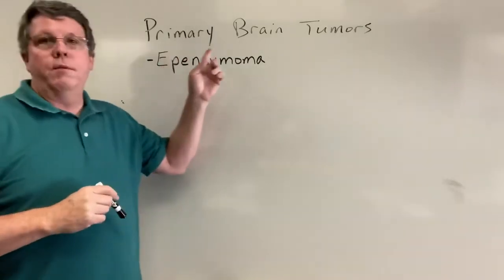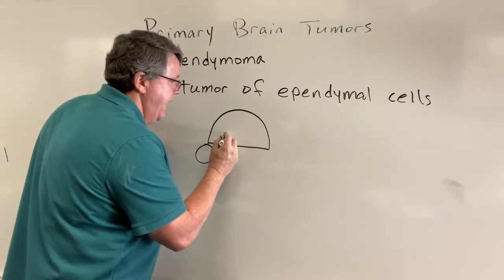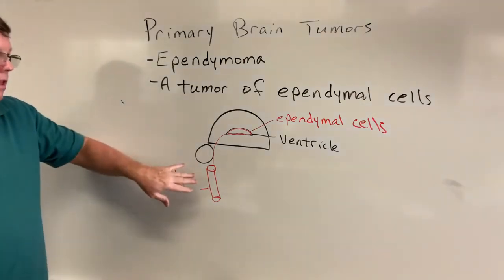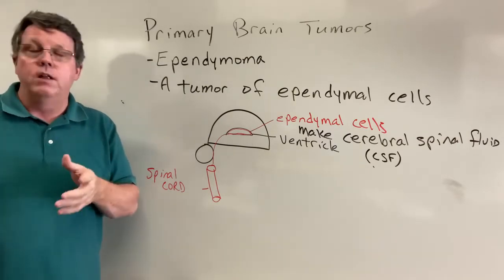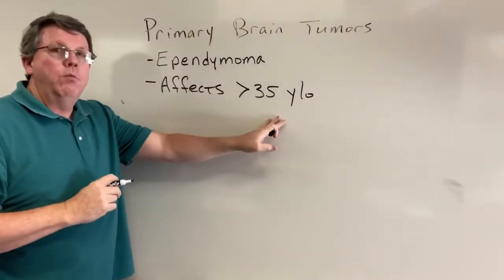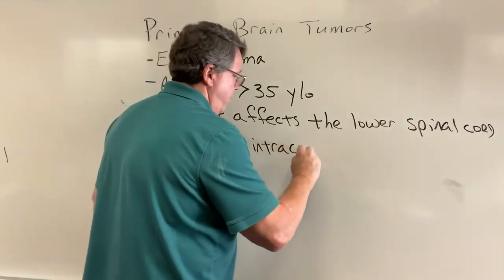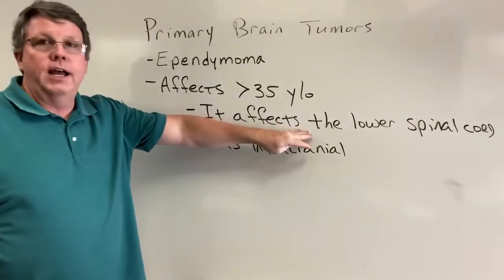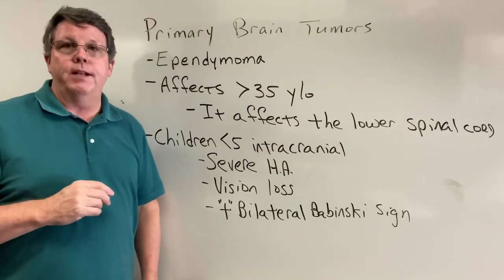Ependymoma, A Simple Explanation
Ependymal cells are cells that make cerebrospinal fluid. Ependymoma is when those cells reproduce too fast and form a tumor. In this video I discuss ependymoma.